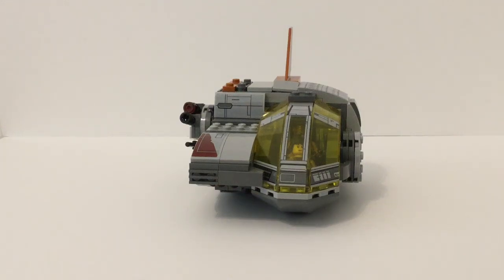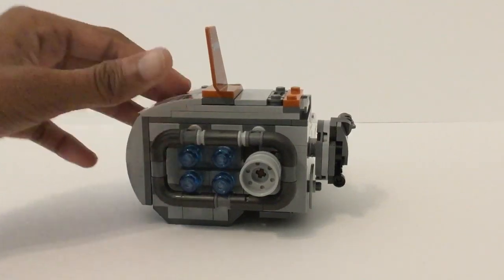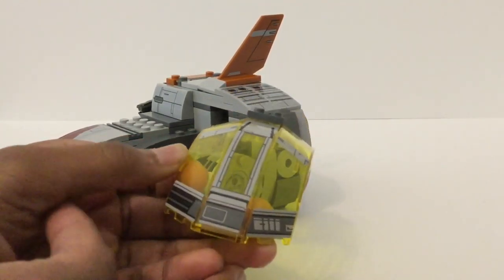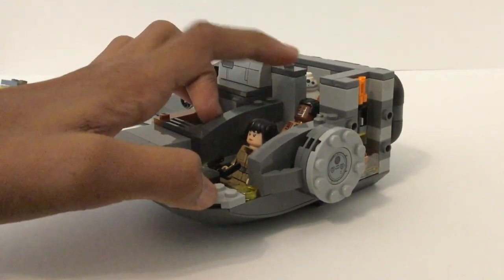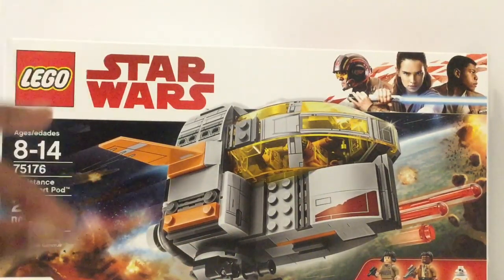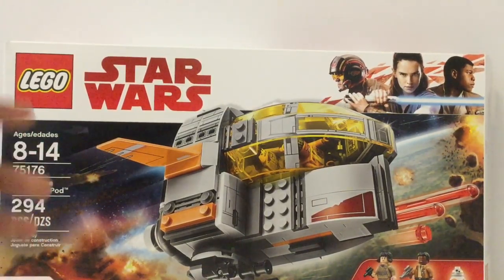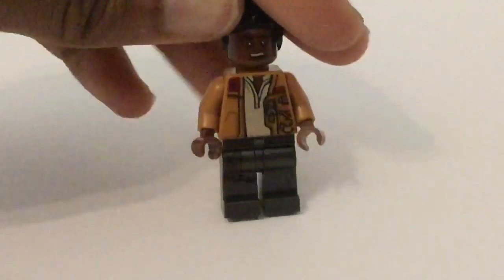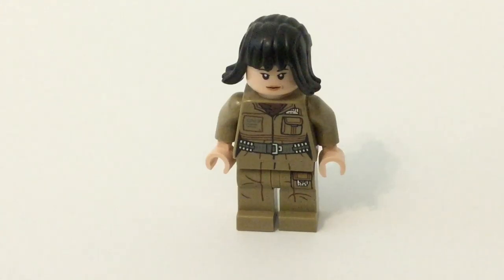Lego Star Wars Resistance Transport Pod Review! 2017 Set #75176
I'm starting to review sets again!